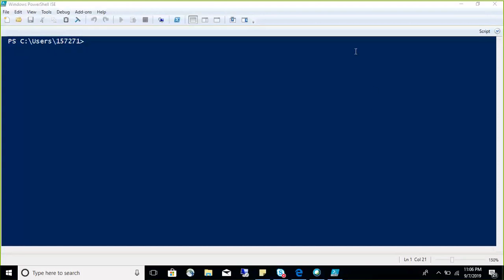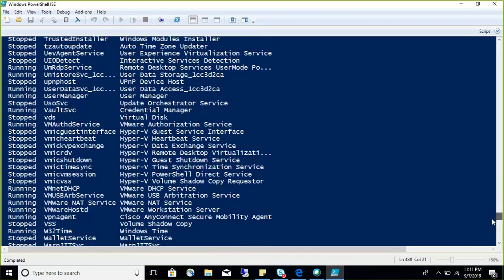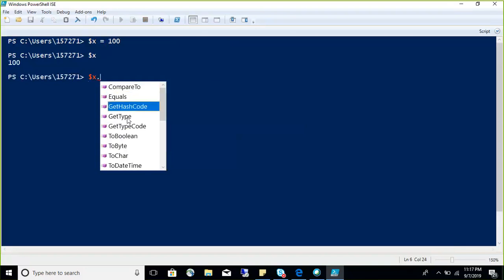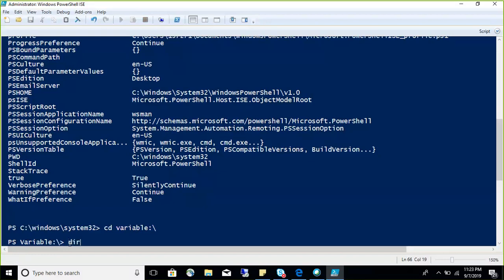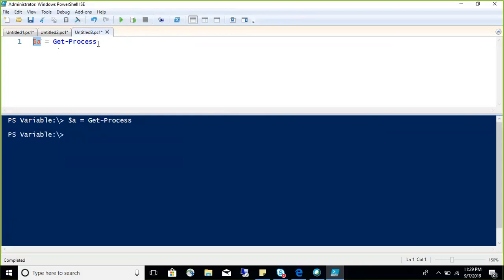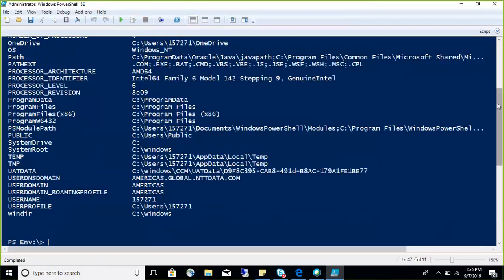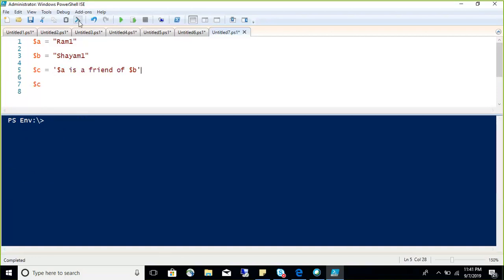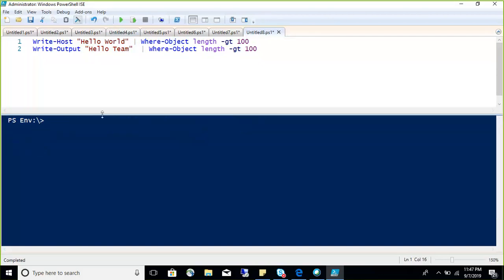PowerShell Training for Beginners -Day04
In this session we have covered Variable, array and few tips and tricks of PowerShell like difference between single quote and double quote, difference between Write-Host and Write-Output cmdlets etc.